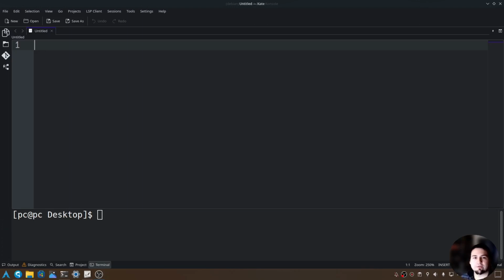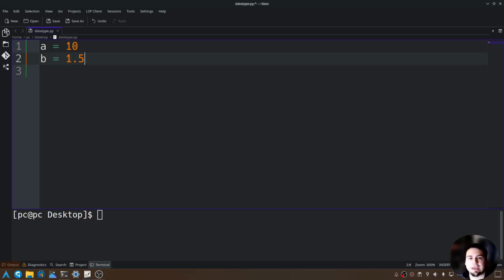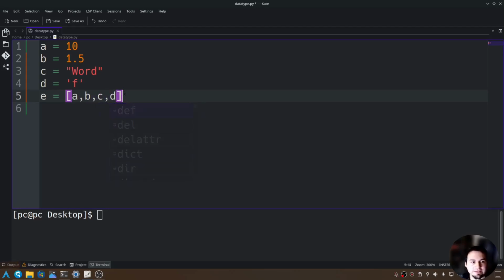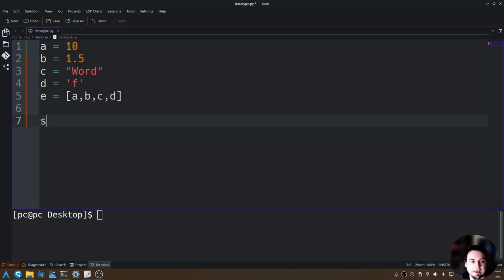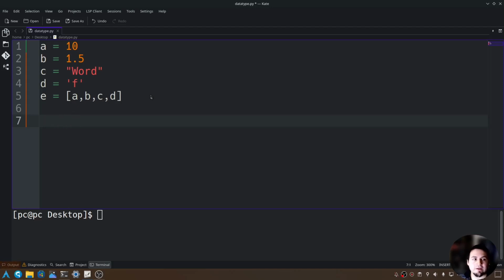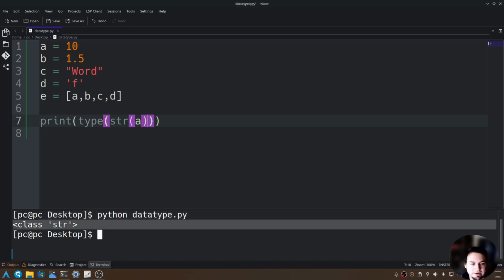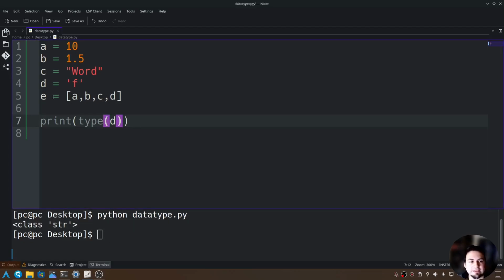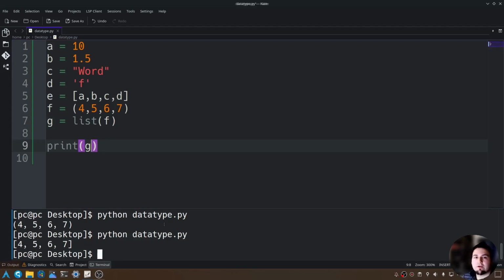Introduction to Data Types and Type Casting In Python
In this video I cover Data Types and how to cast from one data type to another using The Python Programming Language.